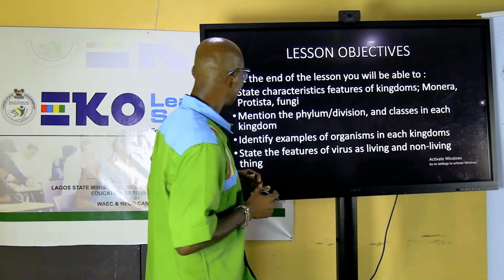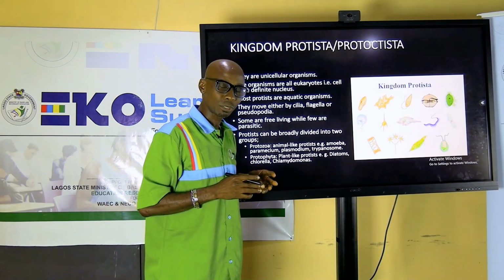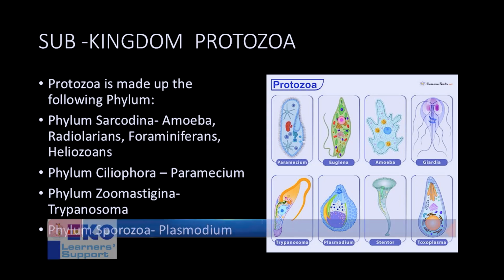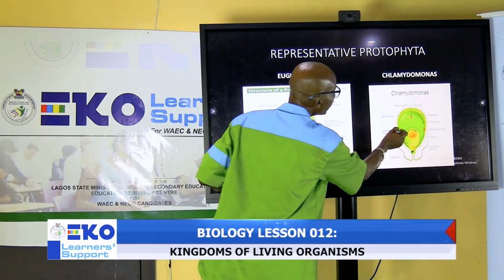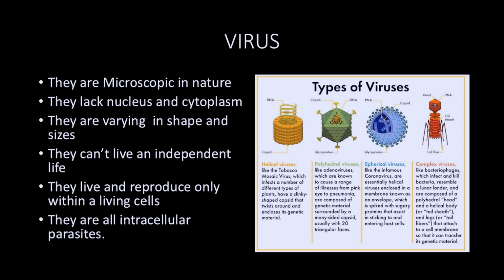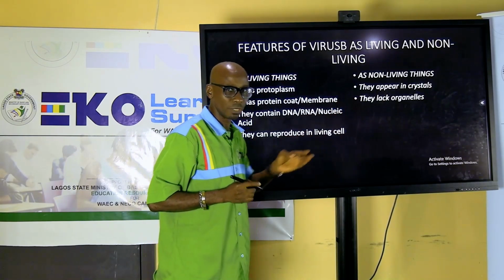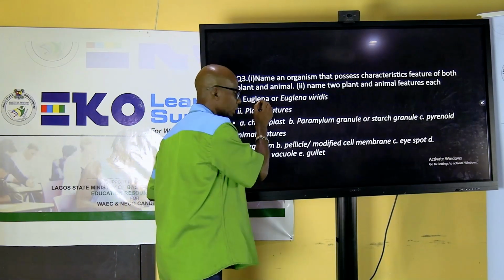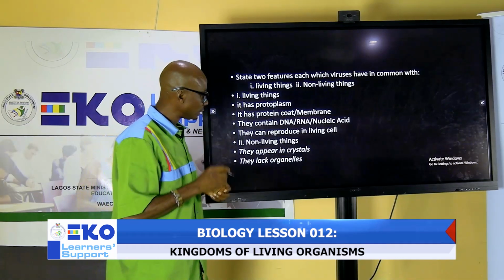EKO LEARNERS SUPPORT EPISODE 39 || BIOLOGY LESSON 012 || KINGDOMS OF LIVING ORGANISMS